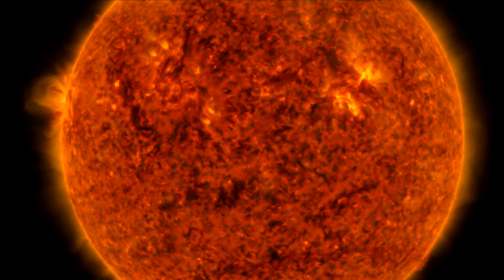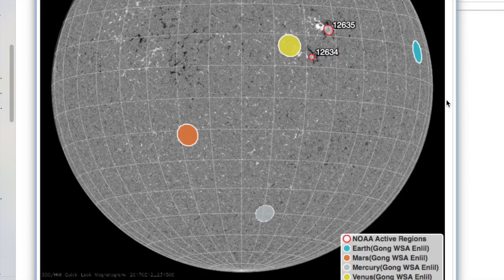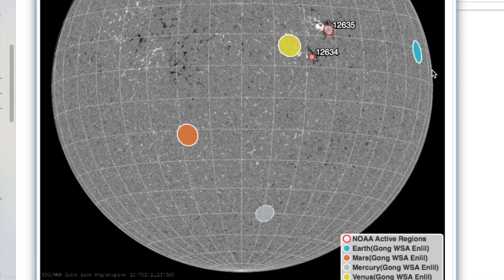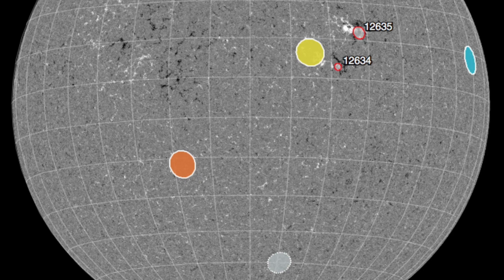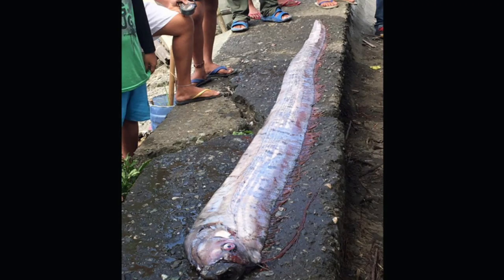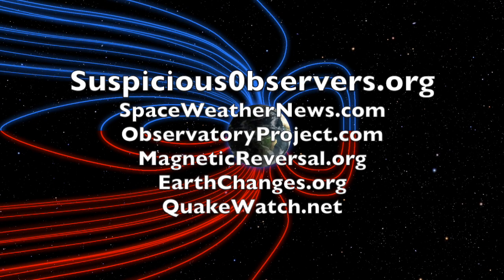Space Weather, Planet Connections, Oarfish | S0 News Feb.13.2017